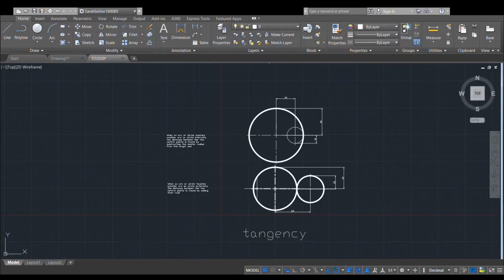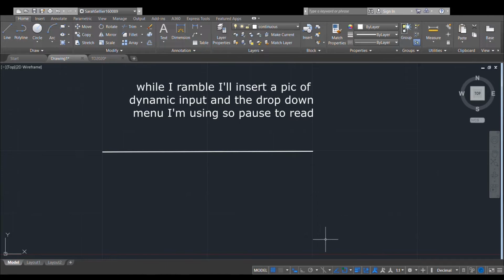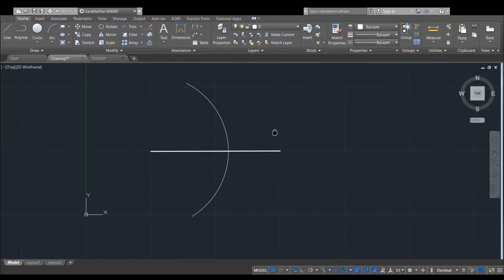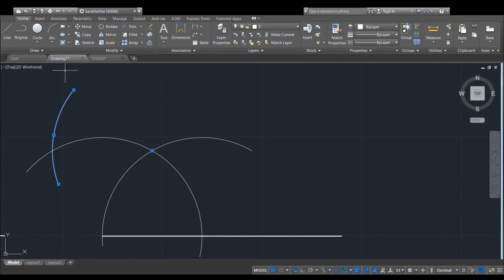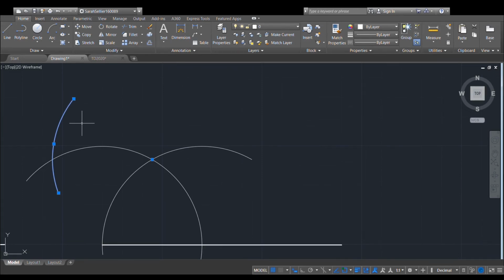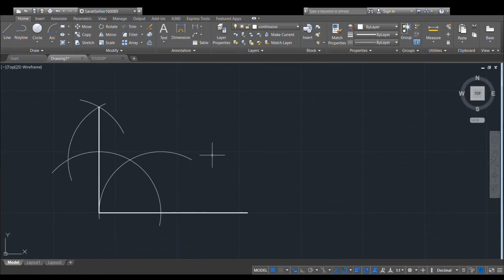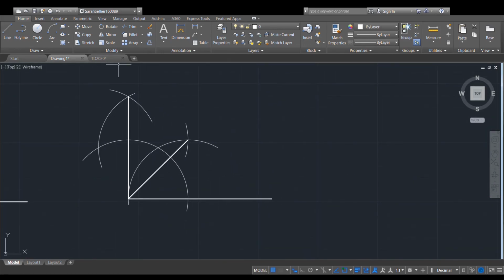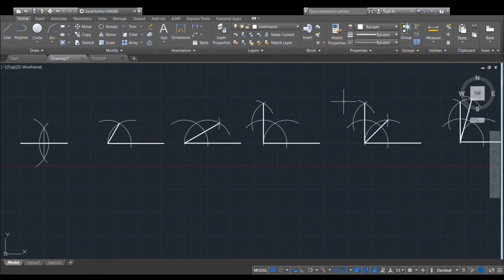Geometric construction pt 1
Sup guys: this is part one of three of a recap of what we've covered in this term (so many ofs in that sentence). Sorry about me rambling so much and very sorry about the invisible menus and dynamic input. There should be the link to the other two videos in the comments section and I'll try to add an index so you can skip to the type of construction you're struggling with. Hope y'all enjoy

(ps not doing this for money plez don't copyright me for som reason thanks :3)